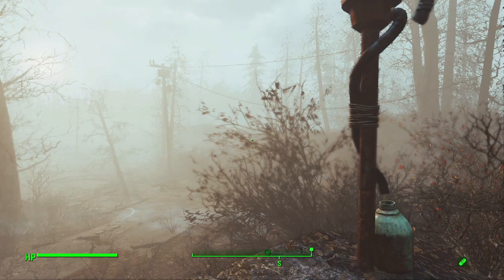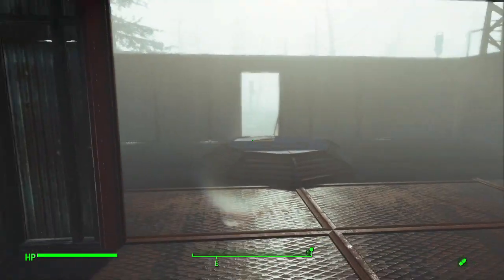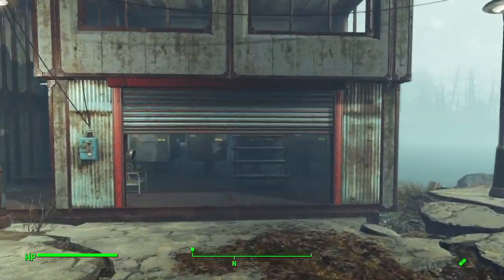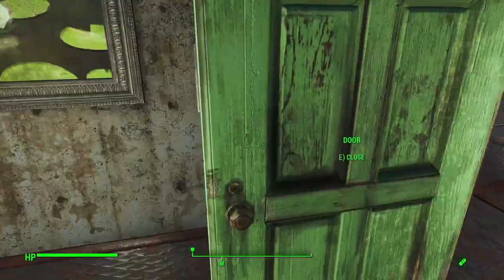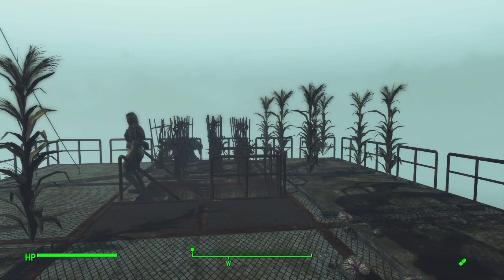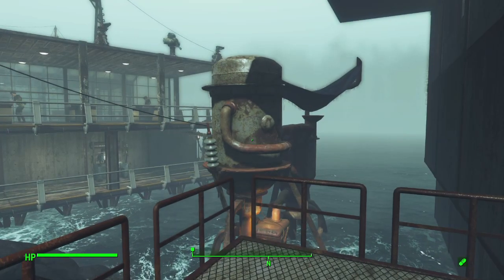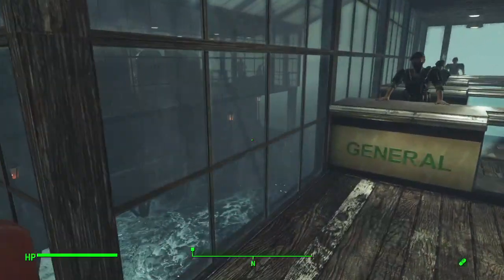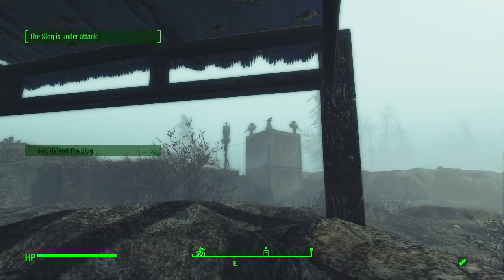Settlement Builds for Noobs: Dalton Farm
hello everyone and welcome to another video in our Settlement Builds for Noobs series. today we will look at Dalton Farm where we experimented with a number of new structures, as well as integrating multiple settlement styles into a single settlement.